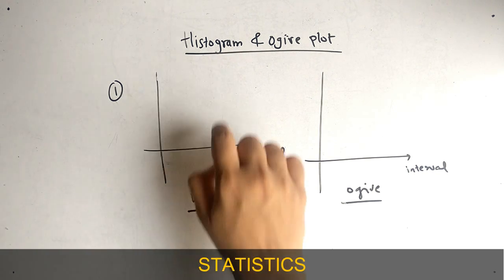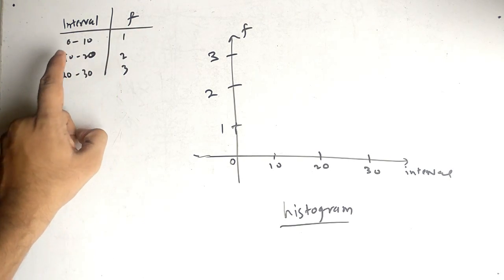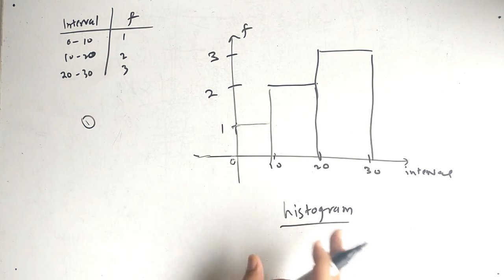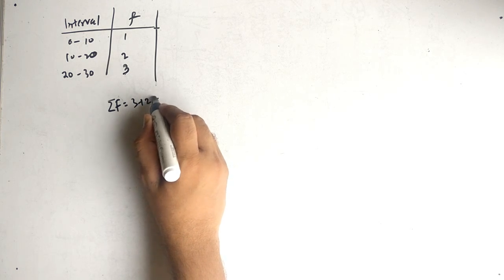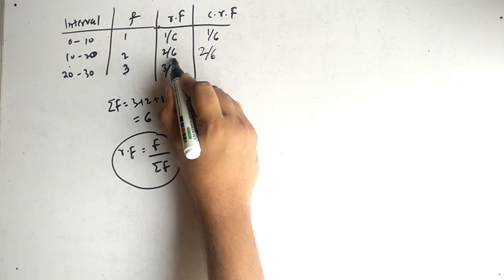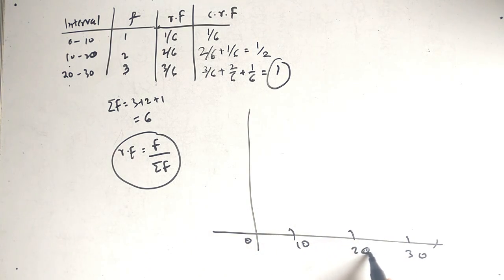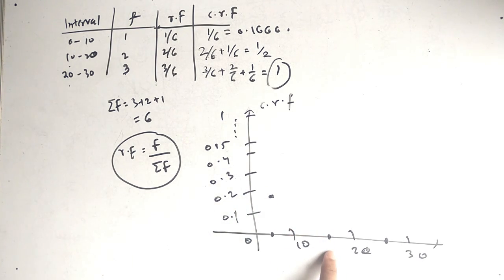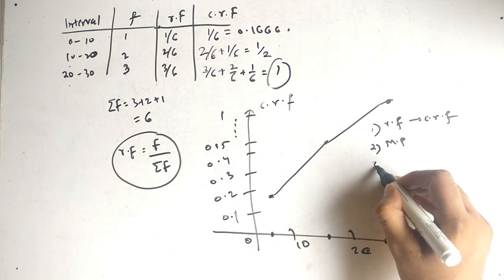histogram and ogive curve